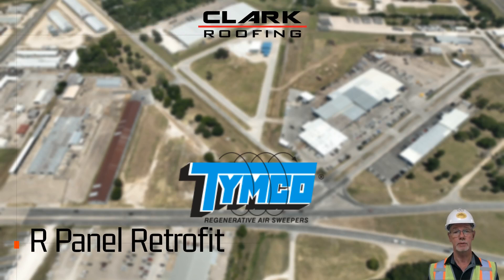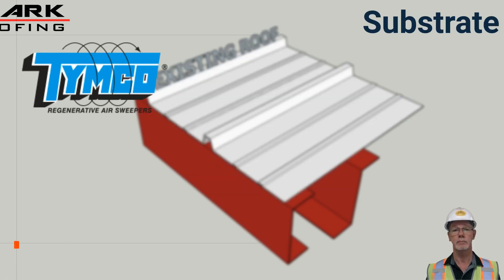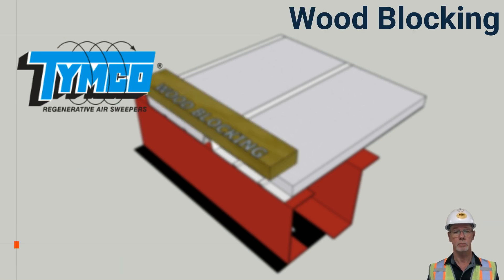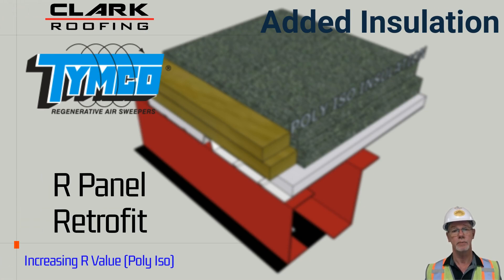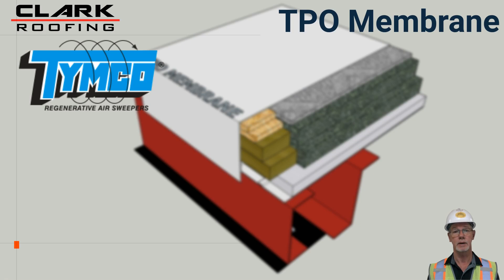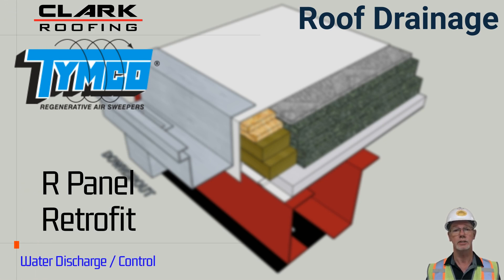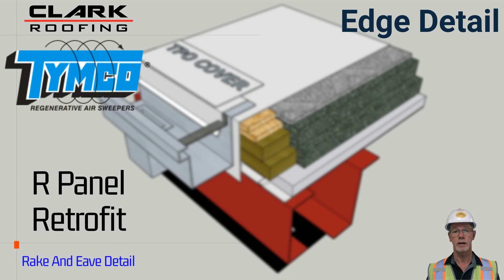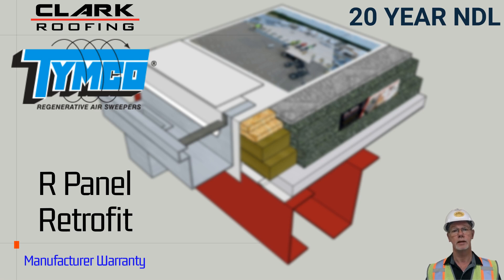Clark Roofing - Existing Metal Roof to TPO roof system overlay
Complete metal roof system overlay with additional insulation and cover board for added hail protection.